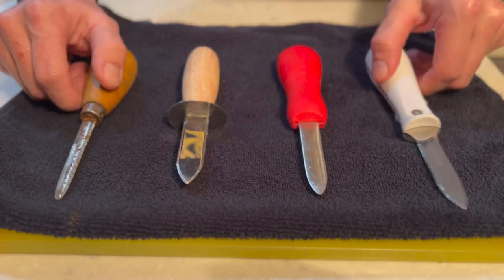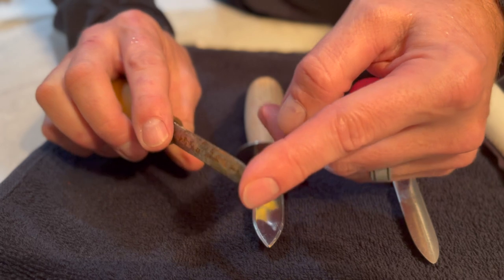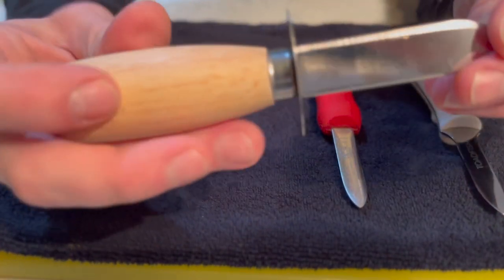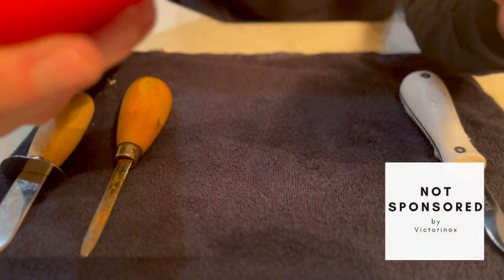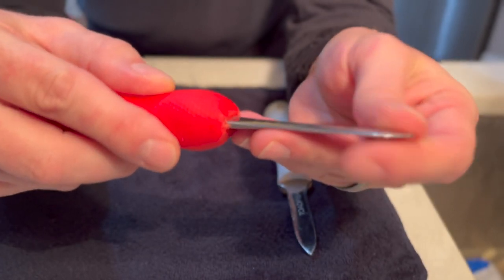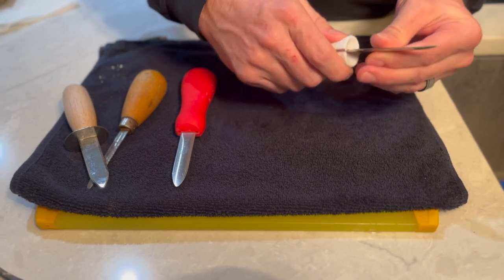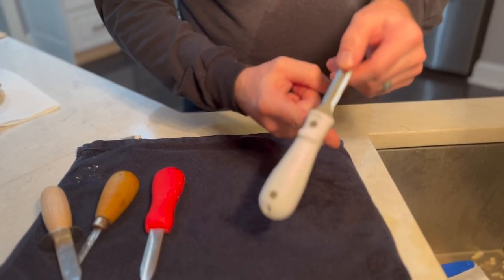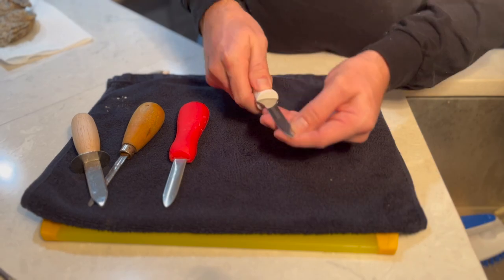Oyster Shucking Knife Review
Ever wondered what knives work best when shucking oysters? Look no further! This video reviews a few popular oyster shucking knife models and the features of each. Note this video features oysters from the Chesapeake Bay - oysters from the eastern USA.

If you are interested in purchasing any of these knives, visit these links:
Oyster Drill (similar to antique shown)
Oyster/Clam Knife
Victorinox Oyster Knife
Toadfish Knife

Chapters:
00:00 - 00:48 - Oyster Drill Knife
00:48 - 01:26 - Oyster/Clam Knife
01:26 - 02:17 - Victorinox Oyster Knife
02:17 - 03:25 - Toadfish Oyster Knife